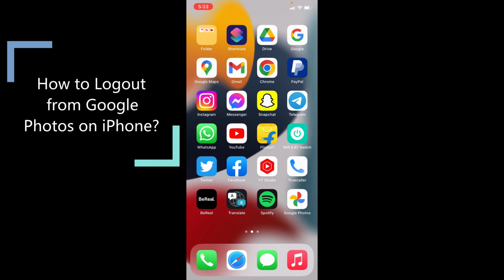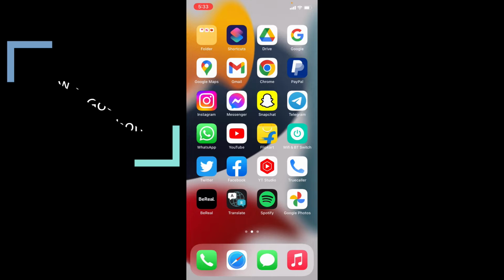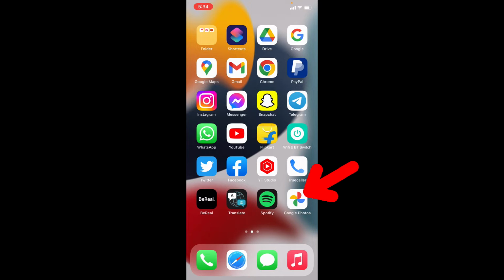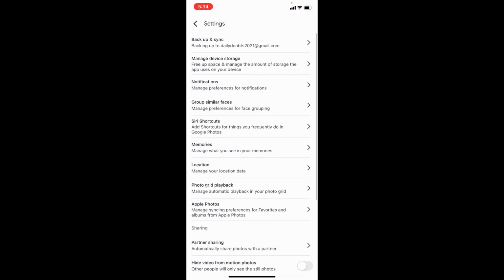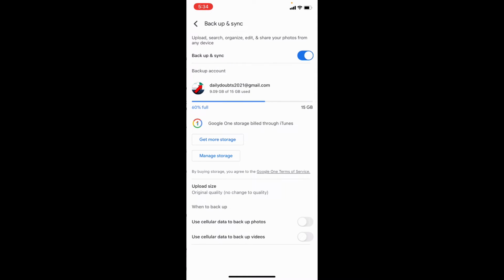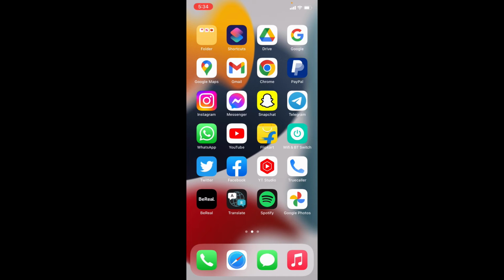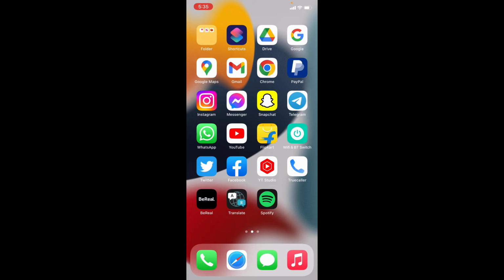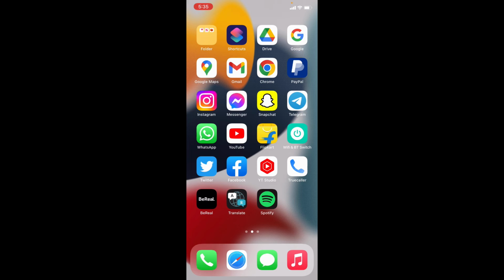How to Logout from Google Photos on iPhone | Unlink Google Photos App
How to Logout from Google Photos on iPhone or Unlink Google Photos App? In this video, I will show you how to logout and delete your google photos app on iphone. Actually, You can easily logout or delete your google photos app on any iphone.